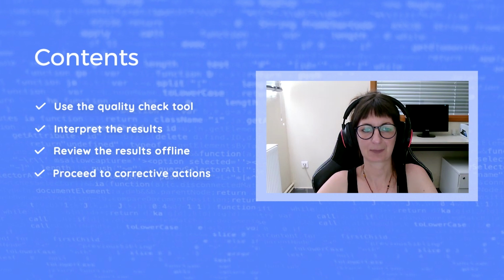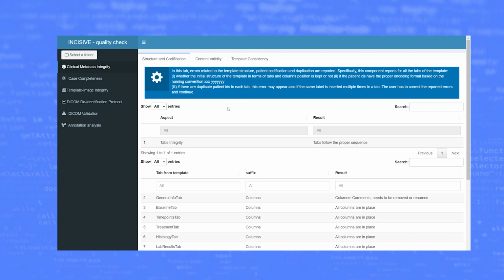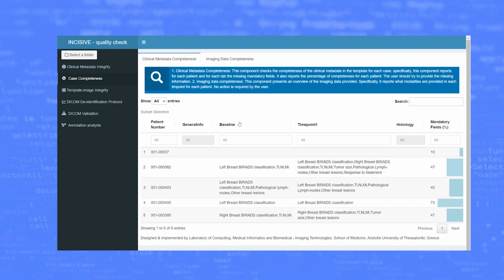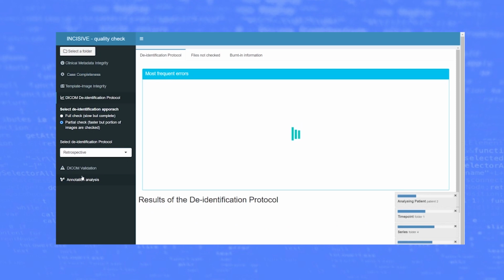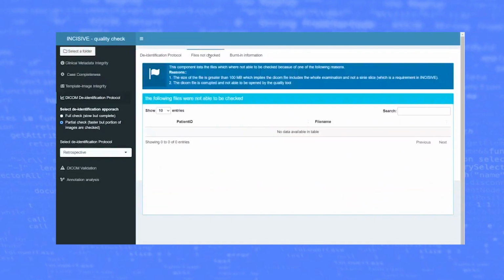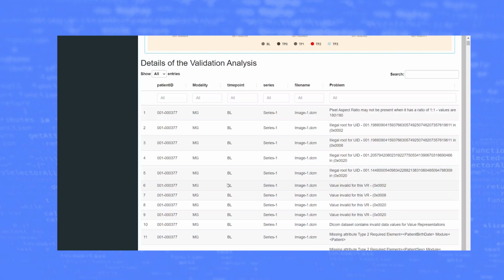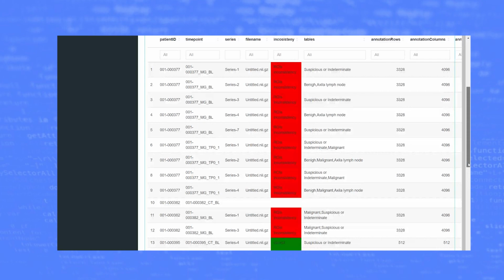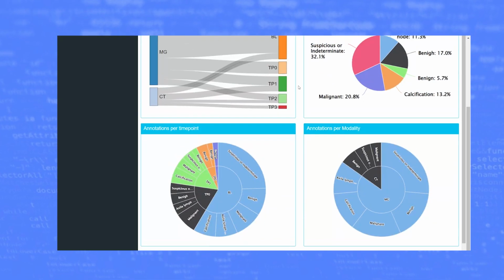Demonstration of the INCISIVE Quality Check Tool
In this video, we will take a close look at the quality check tool that has been implemented in INCISIVE project to ensure that all data uploaded to the federated or centralized node, including DICOM files and Excel templates, are homogenized, share the same principles, and follow the harmonization rules defined in the project.

You will learn how to use the quality check tool, interpret the results, review them offline and how you can proceed to corrective actions to conform with the project's requirements. If you want more information and to discover what sets the quality check tool apart, read the scientific publications that describe the tool in more detail.